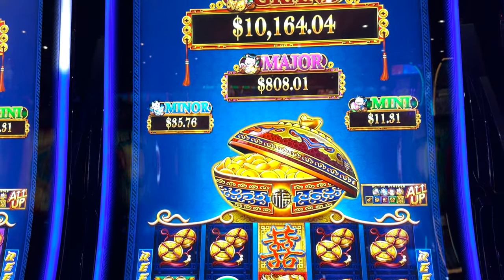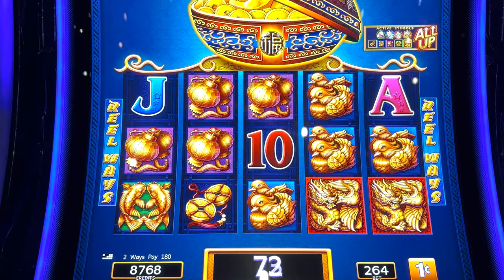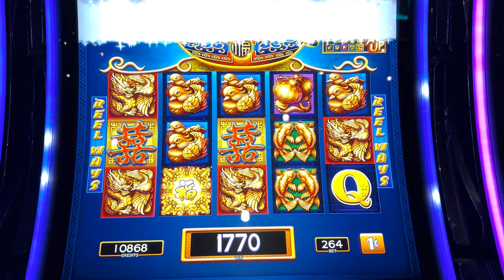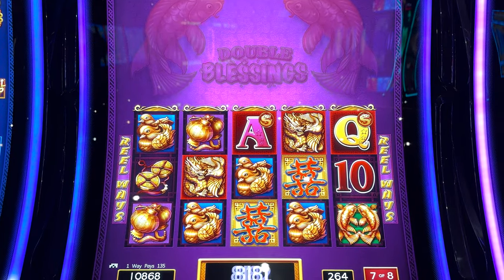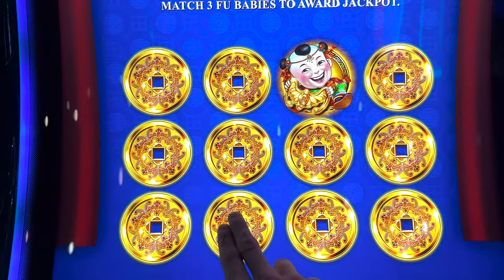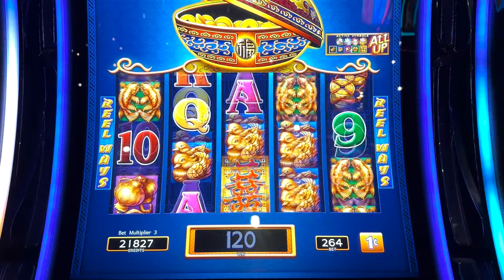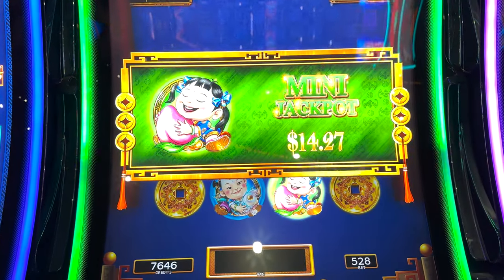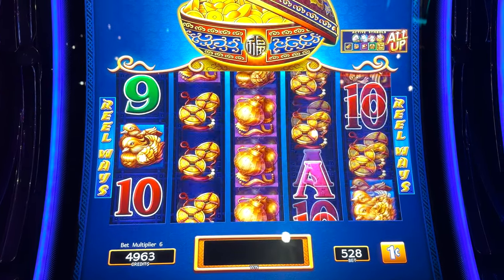Nice Win On A Double Blessings Slot Machine At Coushatta Casino Resort!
In this video I get a nice win on a double blessings slot machine at coushatta casino resort!